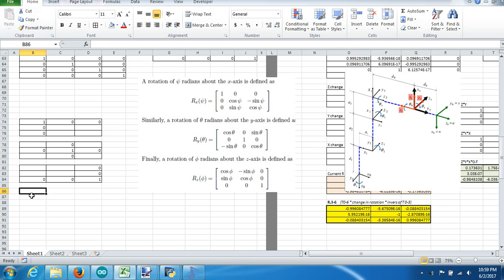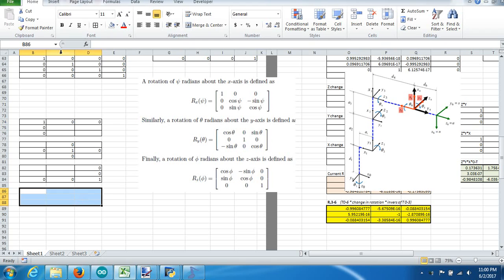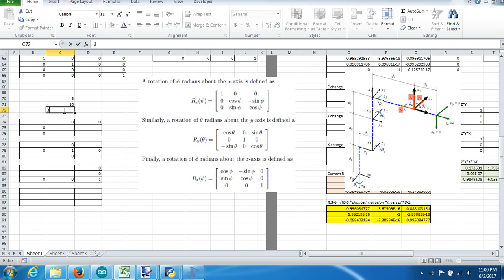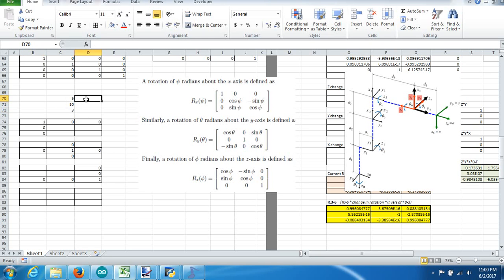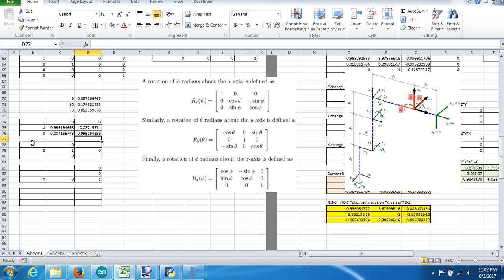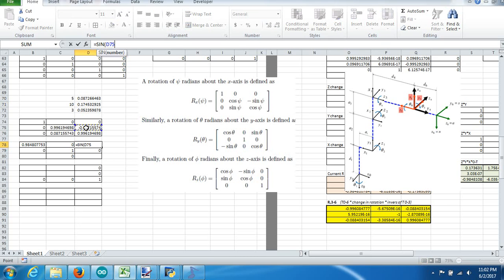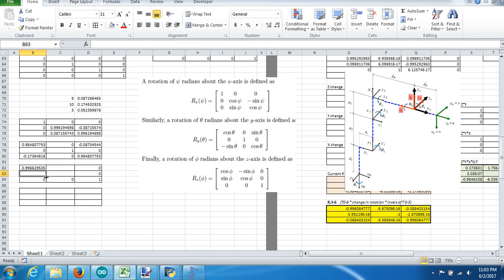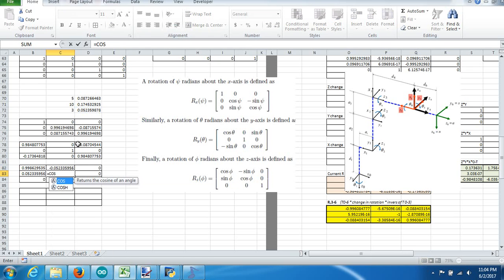6 axis robot kinematics Part 2